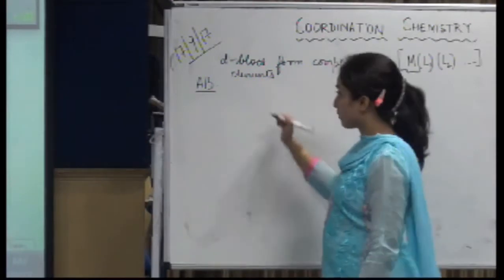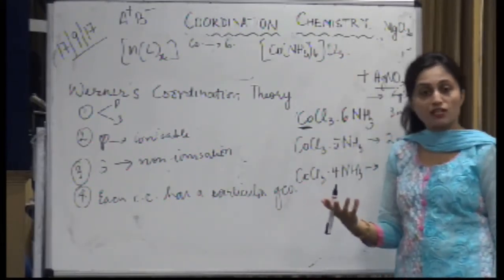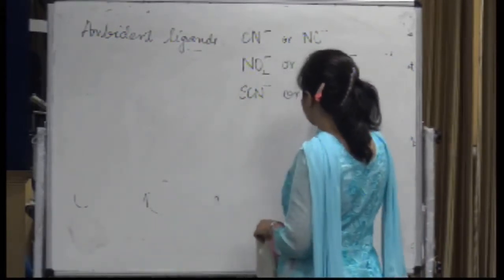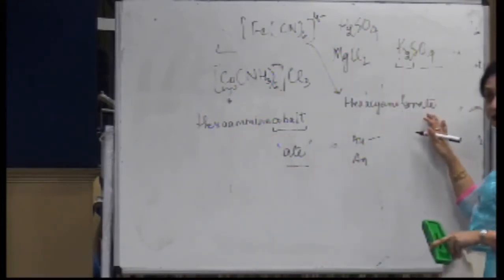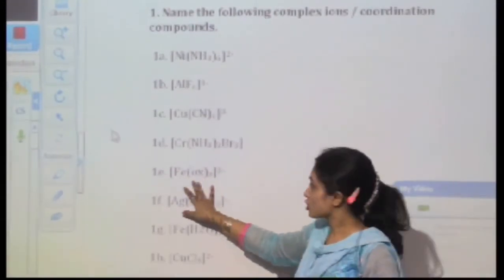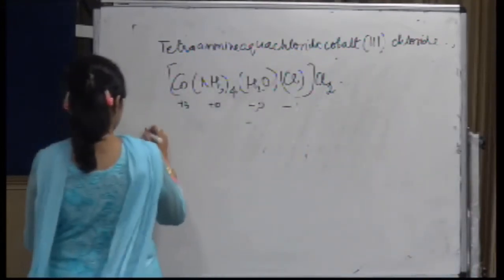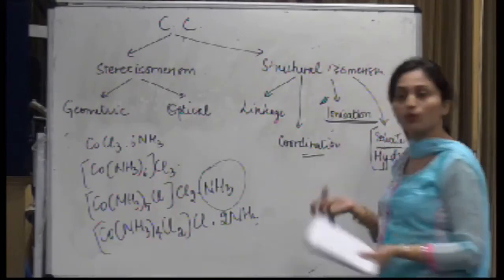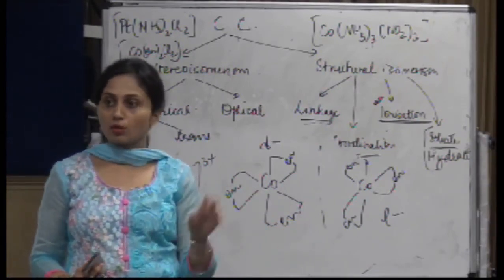CBSE Class 12 Chemistry( रसायन विज्ञान ) - Coordination compounds (उपसहसंयोजन यौगिक)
Coordination compounds (उपसहसंयोजन यौगिक)